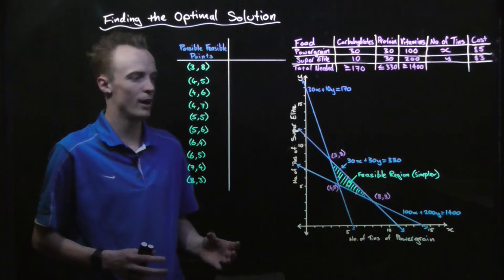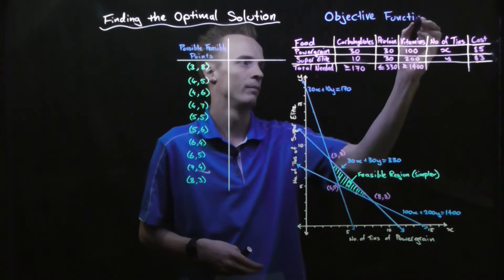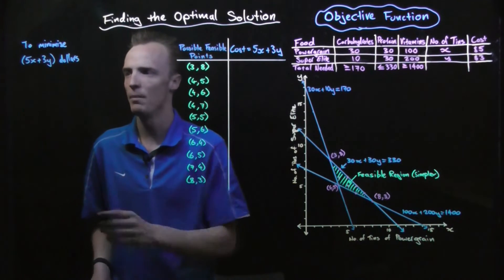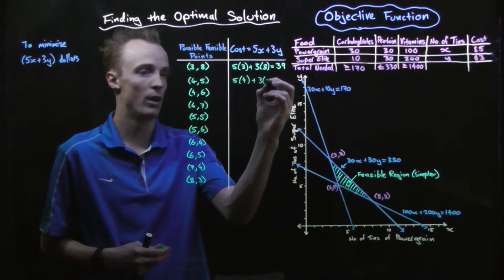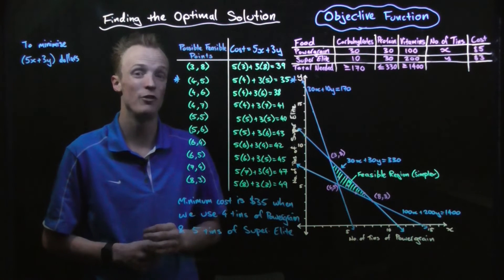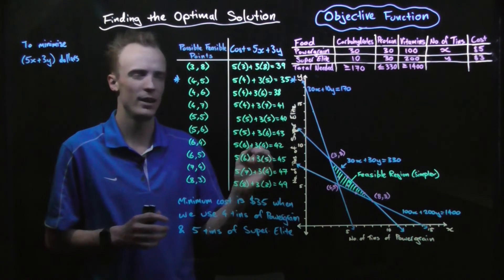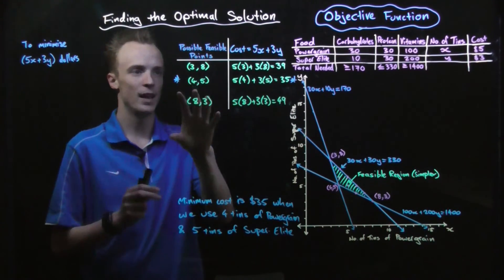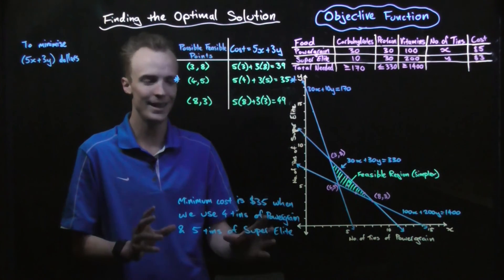Linear Programming: Finding the Optimal Solution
In this video I explain what the optimal solution is and demonstrate a step by step process to find the optimal solution to a linear programming problem.